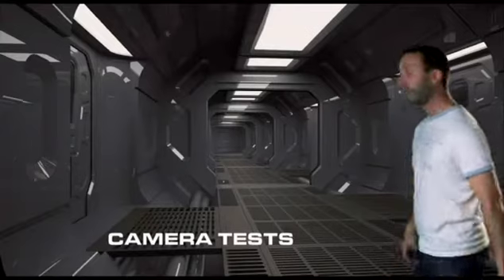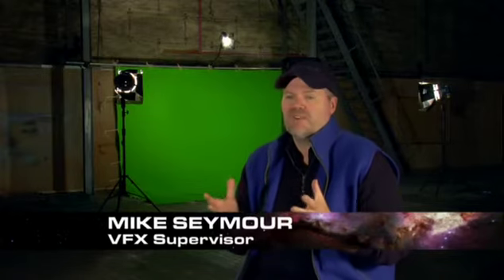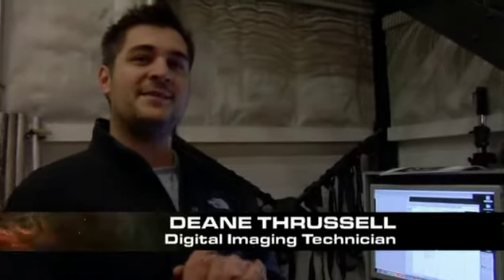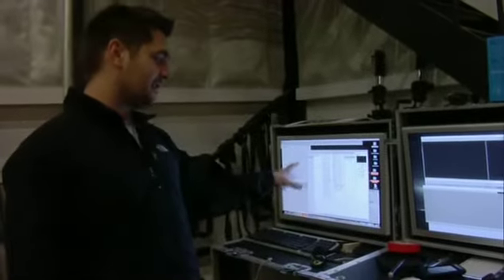RED on Red Dwarf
Recently my cameras we're used on red dwarf where i designed them a very clever post Workflow we were able to get footage synced and in the avid 1 hour after it was shot